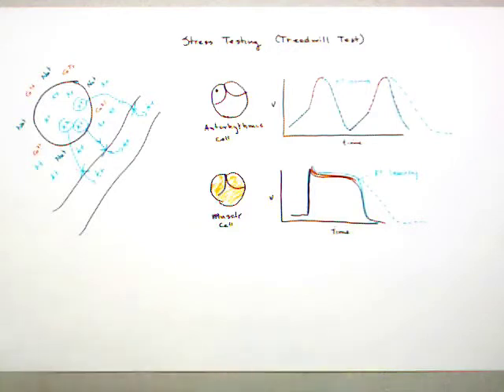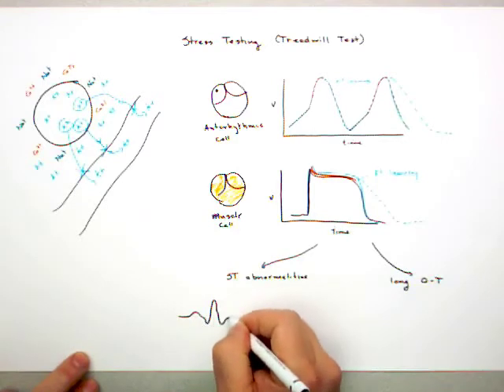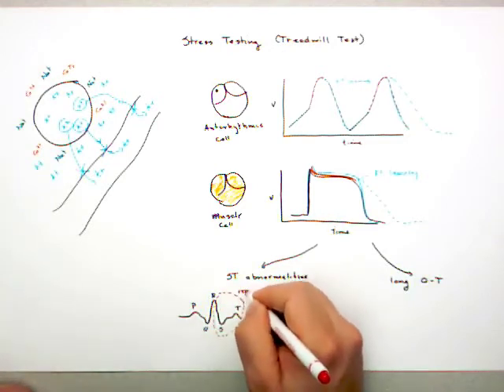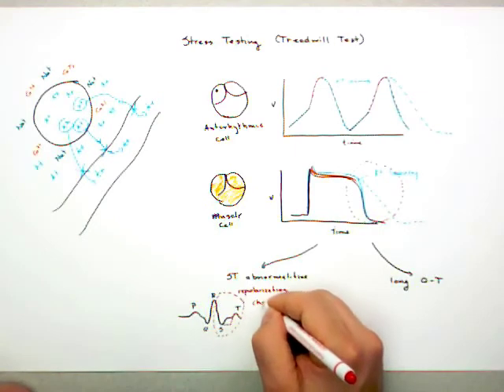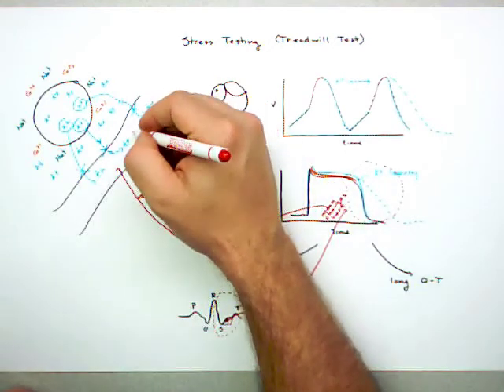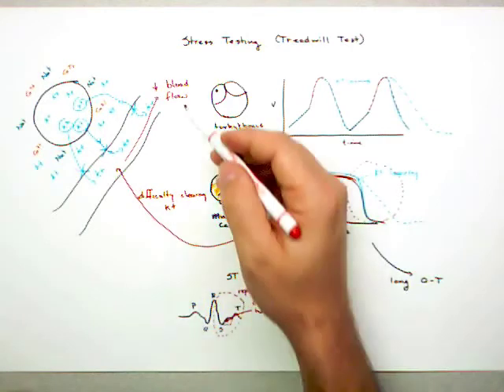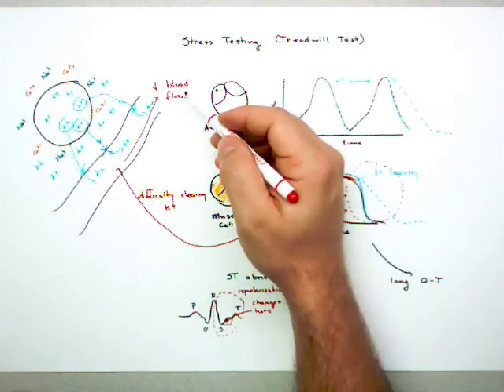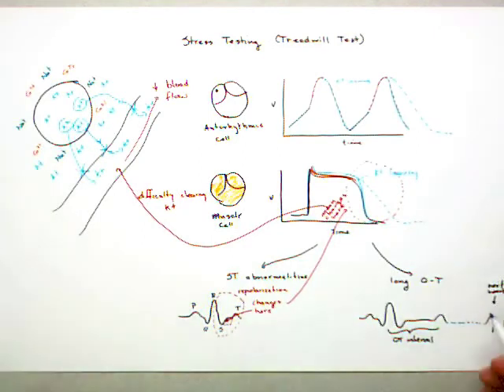Stress Testing (Treadmill Test) Part 2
A two part video describing how deficiencies in blood flow to the heart are revealed in treadmill tests.  Essentially, upon stress, the heart demands an increased blood flow to remove potassium.  If blood flow cannot increase due to blockage, heart muscle is unable to repolarize normally and this is seen as changes in the S-T segment of an EKG.